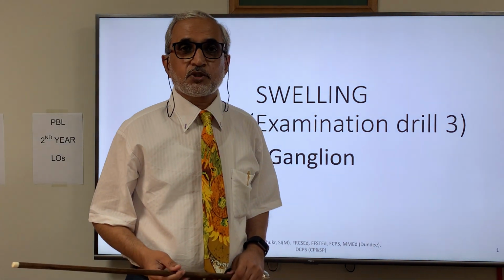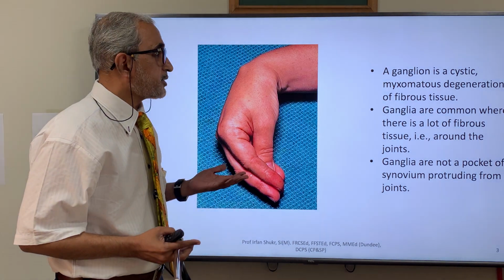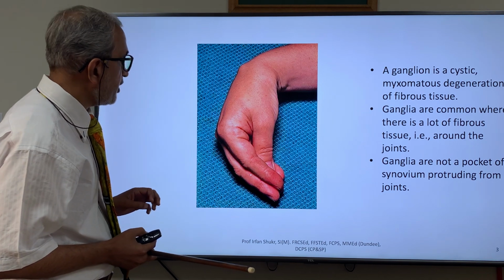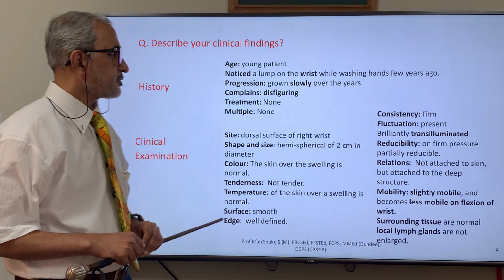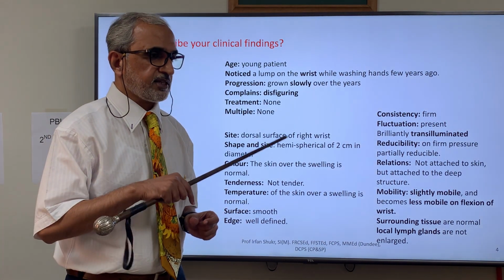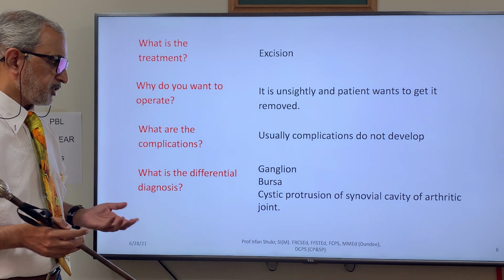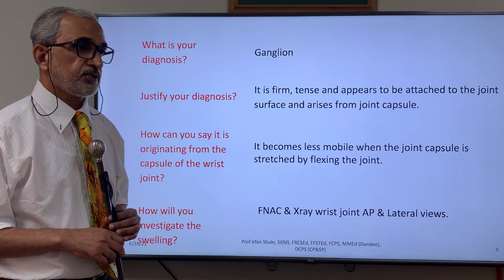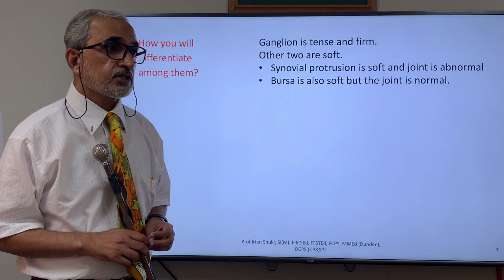Swelling Ganglion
it talks about what questions examiners ask during examination, when a student has examined a case of ganglion. There is role play to apply the knowledge of first two videos of swelling, on a case of ganglion.